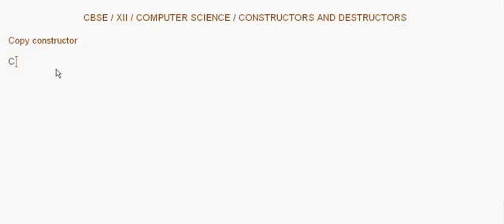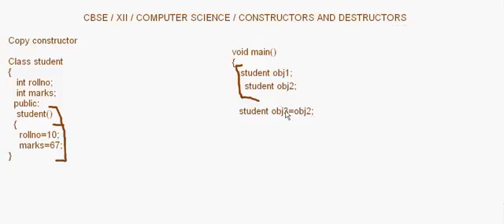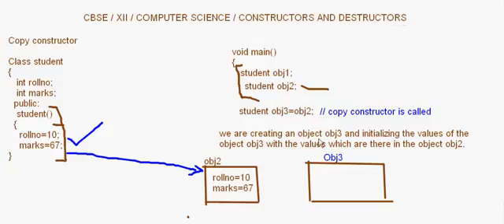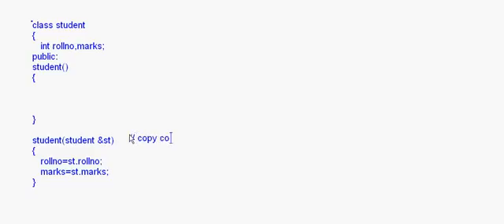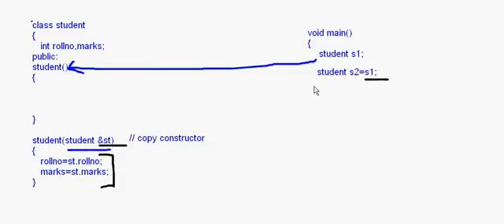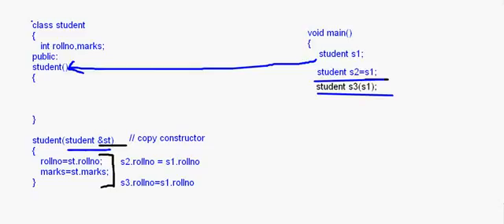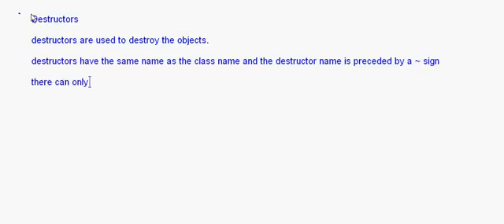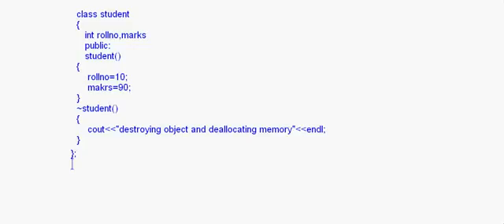Constructors and Destructors 3